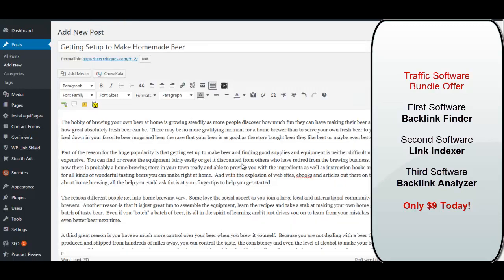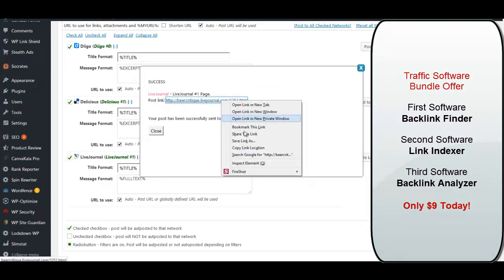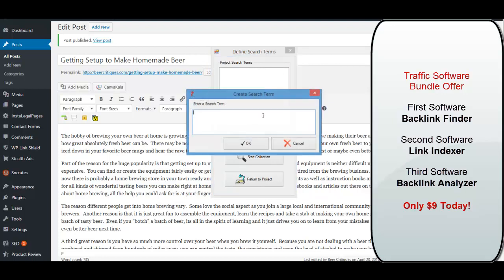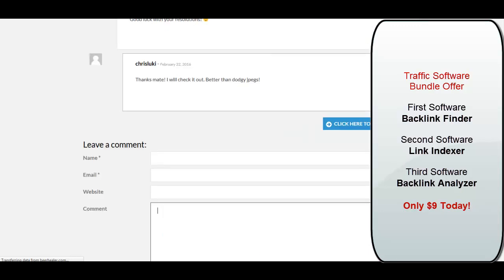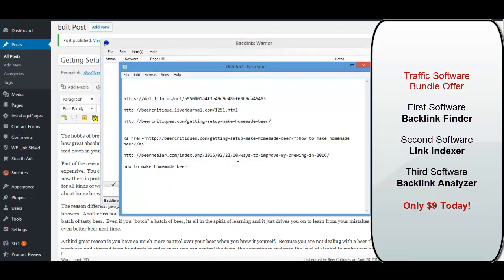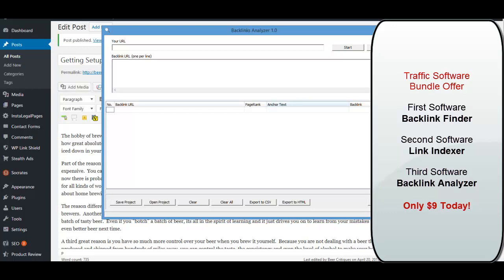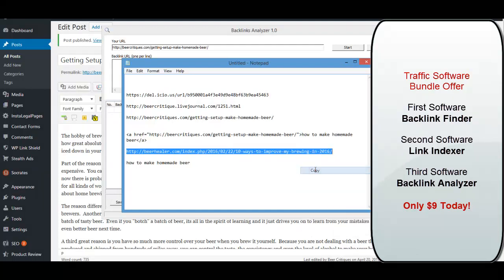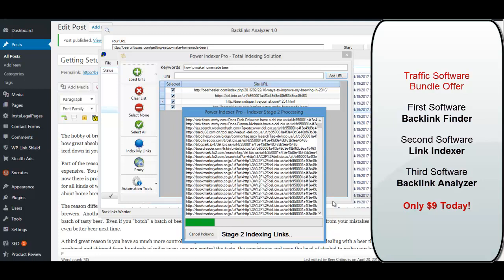Traffic Software Bundle Offer